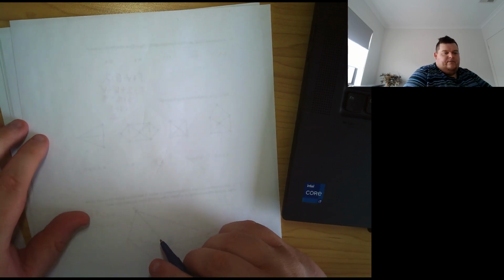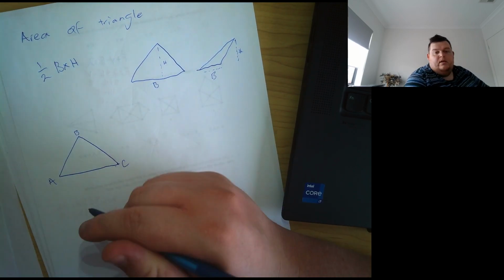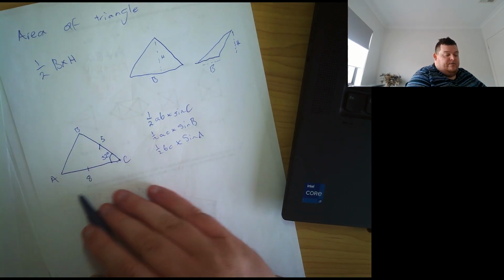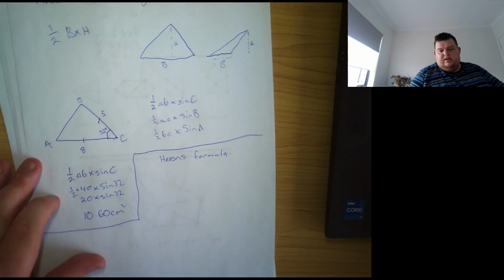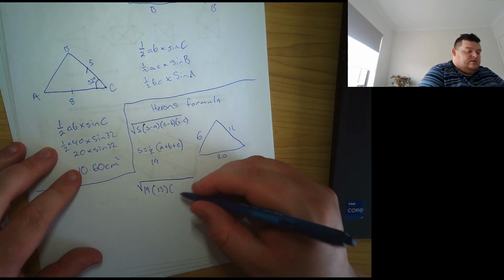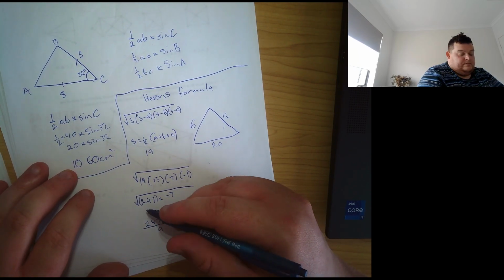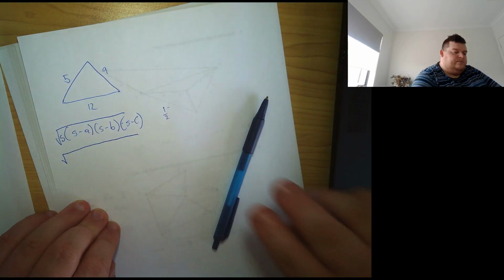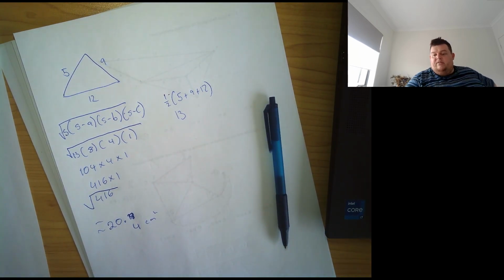area of a triangle - herons formula